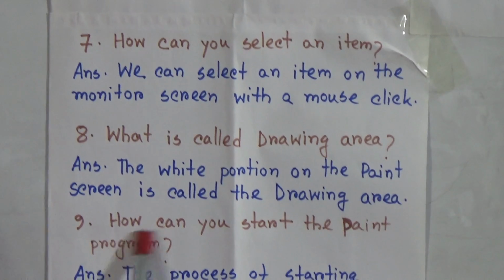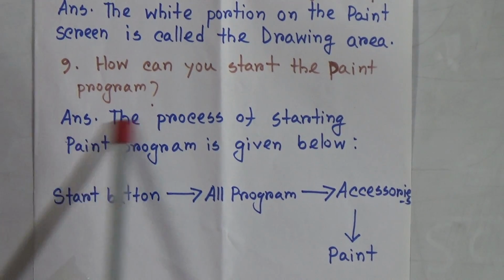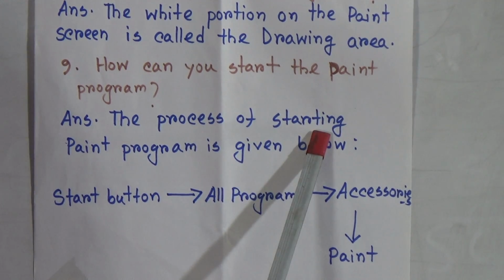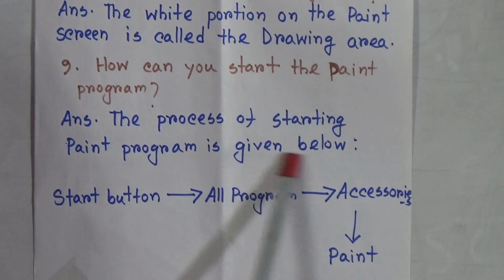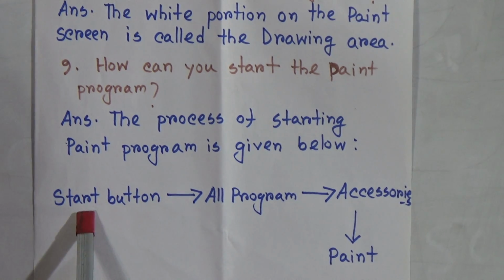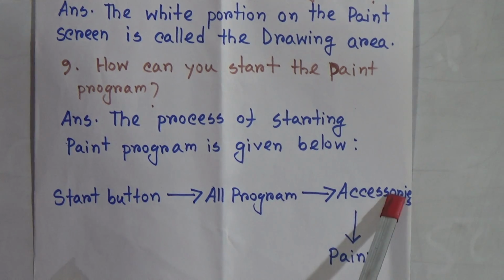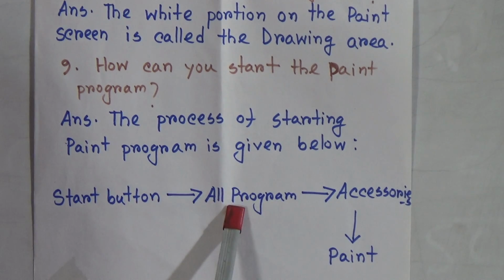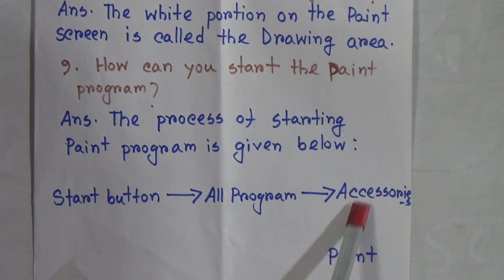Class: Two, Subject: Computer (Lecture- 16), Topic: S/Q (7-12)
Annual Term
Class: Two
Subject: Computer (Lecture- 16)
Topic: S/Q (7-12)
Teacher: Naima Akhter Tesha